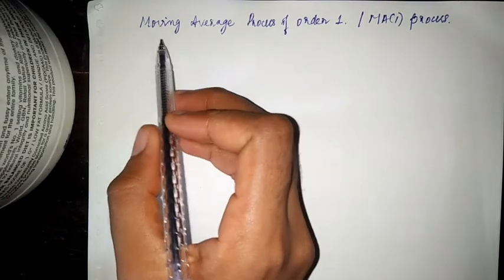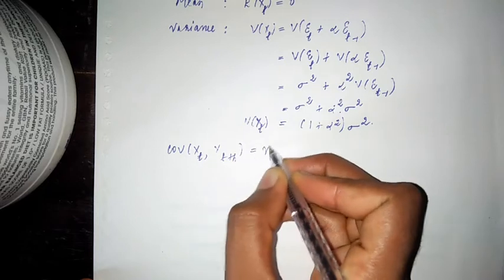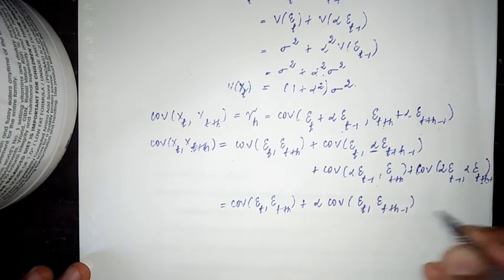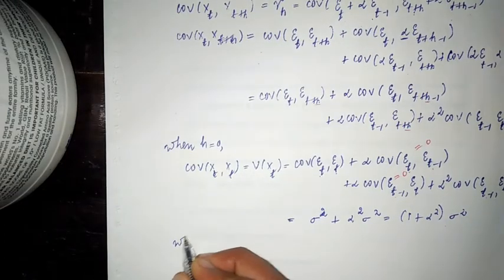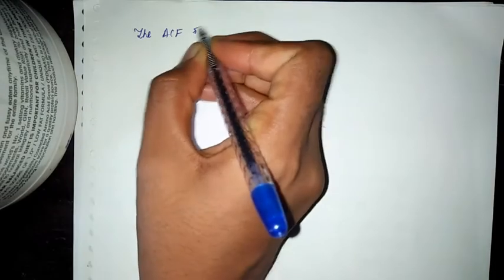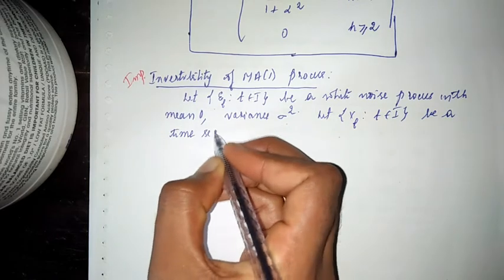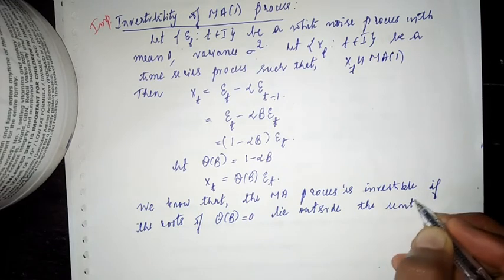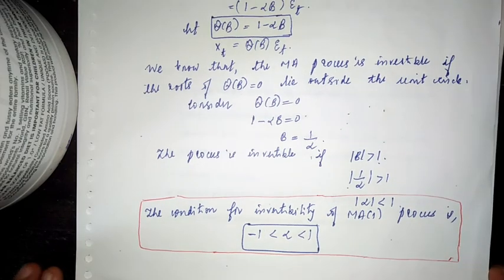MA(1) Process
Representation, Mean,  Variance,  ACF of moving average process of order 1